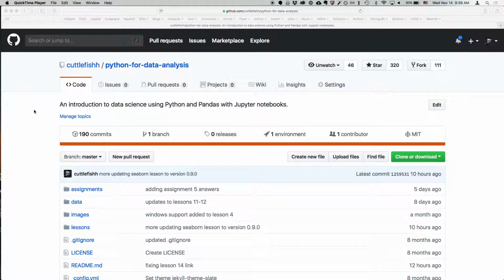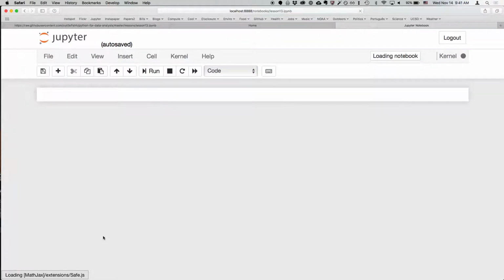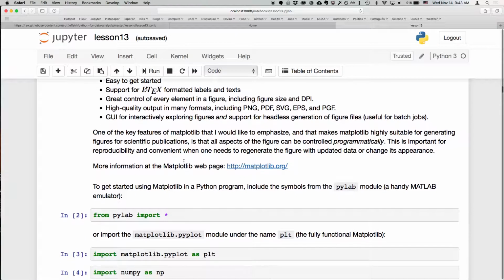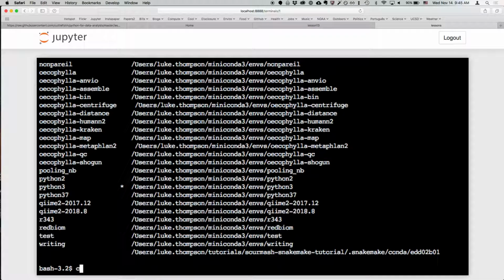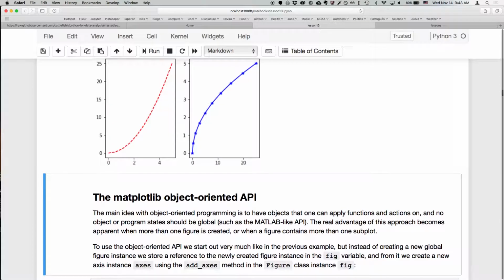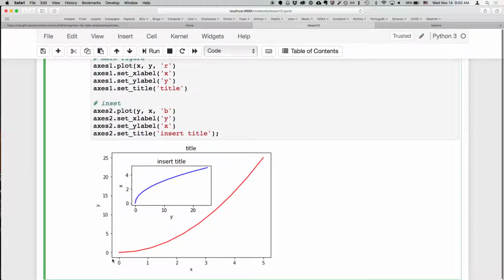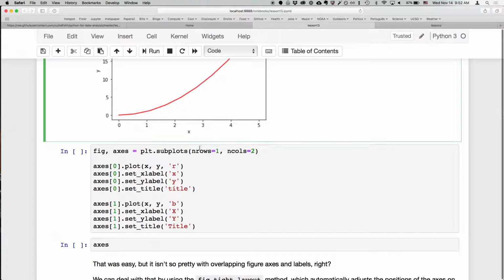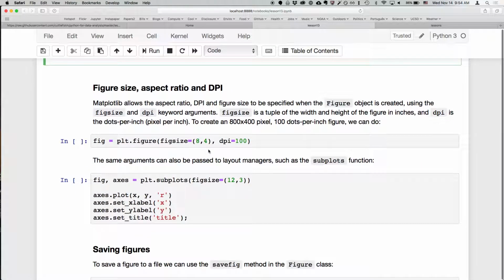Python for Data Analysis 2018-19 - Lesson 13 (1/3)